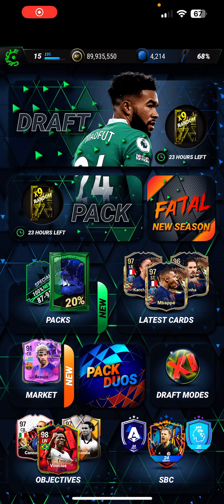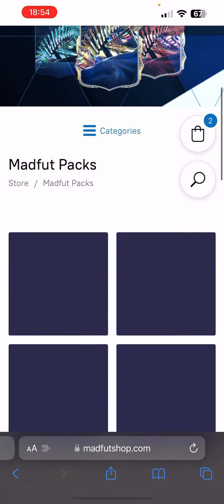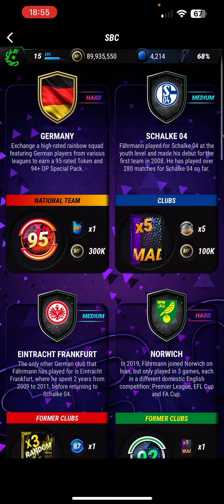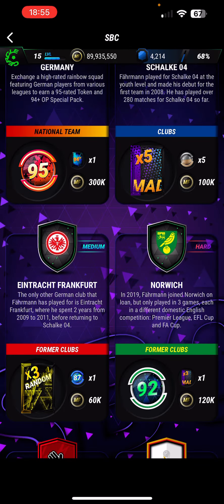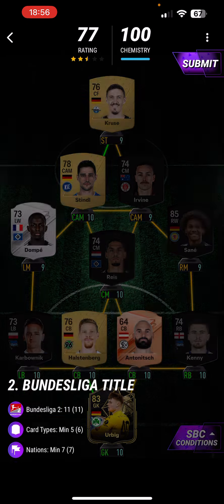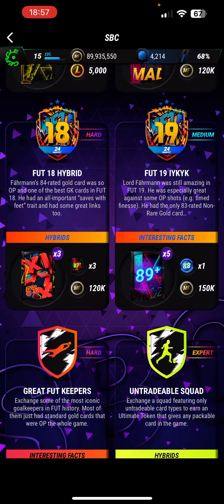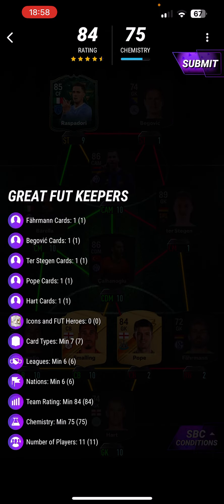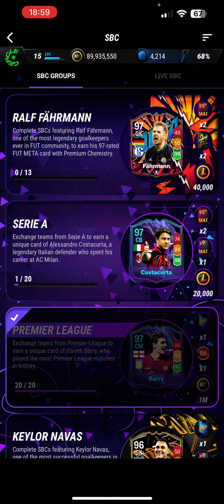RALF FAHRMANN | ALL 13 SBCS | MadFUT 24 SNC SOLUTIONS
In This video I show you How To Complete RALF FAHRMANN MadFUT SBC GROUP In MadFUT 24! All 13 SBCS, Easiest Way Possible & Cheapest Ways!

📝 Today's Video is about :
RALF FAHRMANN SBCS || ALL 13 SBCS || SBC SOLUTIONS (Easiest Way Possible) || MADFUT 24

- PacyBits uploads 4K Video for the viewers & Uploads different kinds of content weekly! The games include FIFA, MadFUT  and many more!

RALF FAHRMANN MADFUT
RALF FAHRMANN SBC
NEW SBC MADFUT
RALF FAHRMANN SBCS
RALF FAHRMANN MadFUT 24 SBCS
RALF FAHRMANN SBCS
RALF FAHRMANN MADFUT 24
MADFUT SBC
NEW MADFUT 24 SBCS MADFUT 24
RALF FAHRMANN Objective SBC SOLUTIONS MADFUT 24
MADFUT 24
MADFUT 24 GAMEPLAY
MADFUT 24 GLITCH
MADFUT 24 GLITCH ANDROID
MADFUT 24 UNLIMITED PACKS
MADFUT 24 MOD
RALF FAHRMANN SBC MADFUT TOTY MADFUT 24